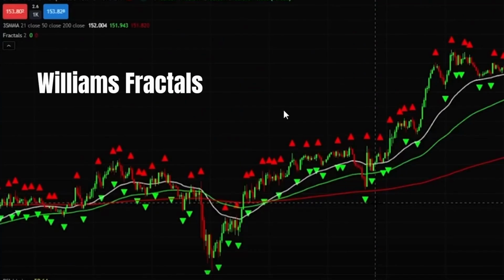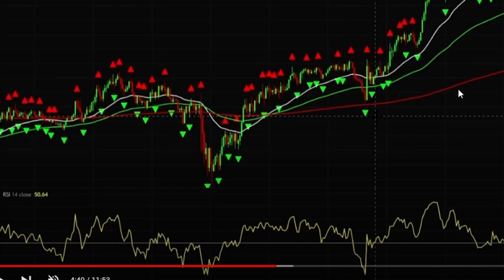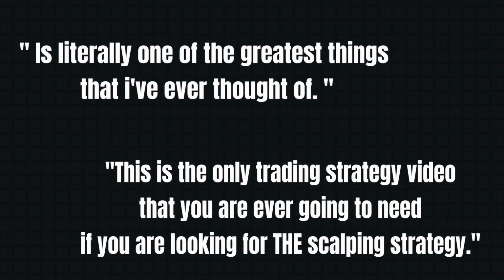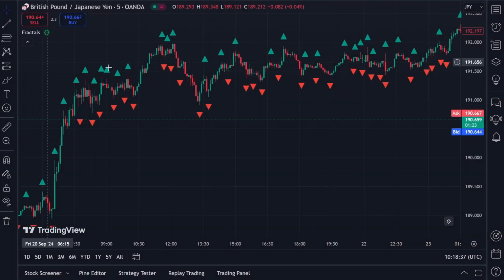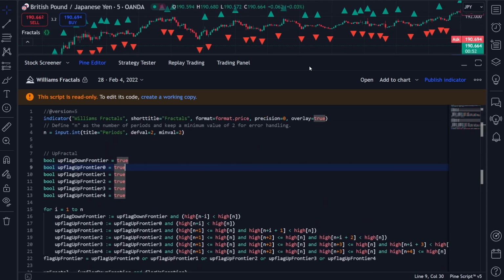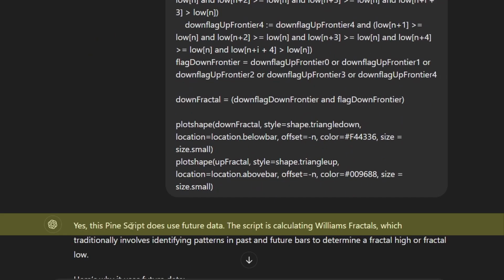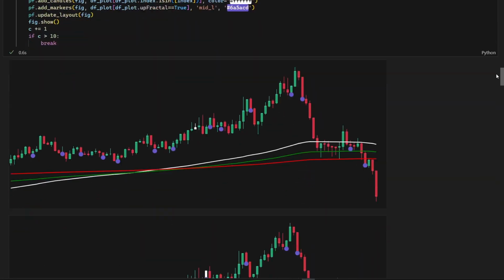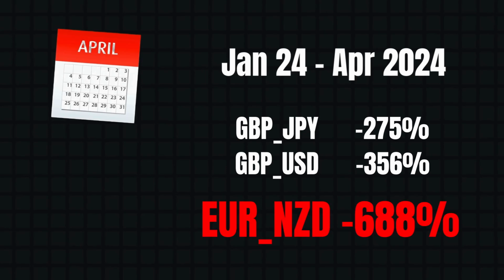Forex UNMASKED #3 "The Best Scalping Strategy Ever" (aka a complete failure)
here we have a video where the author didn't even know how the indicator generates signals - claiming you can trade on it at the close of each candle.

In this series we attempt to get rich quick by taking the most popular trading strategies on YouTube and seeing just how amazing they really are.

Spoiler: They aren't.

00:00 Intro
00:19 The strategy
00:58 The problem / scam
02:20 Code / results
02:34 Results
02:50 Conclusion